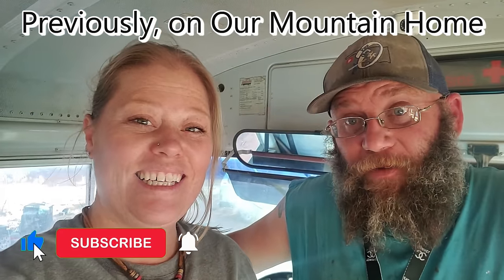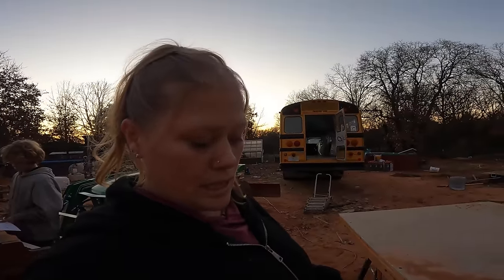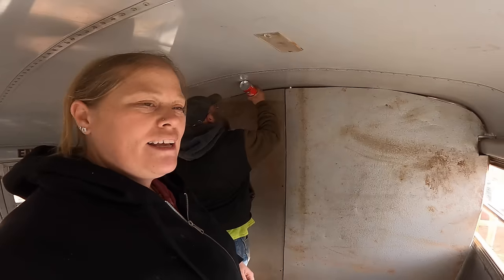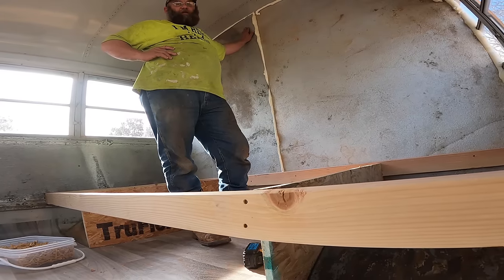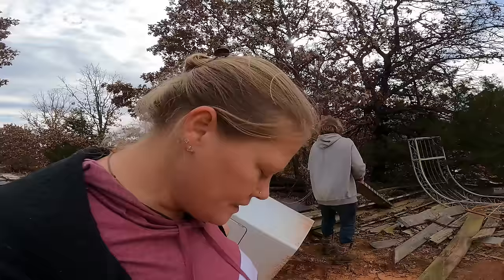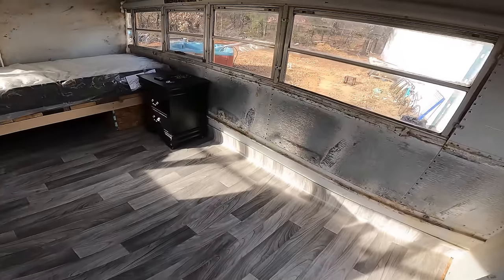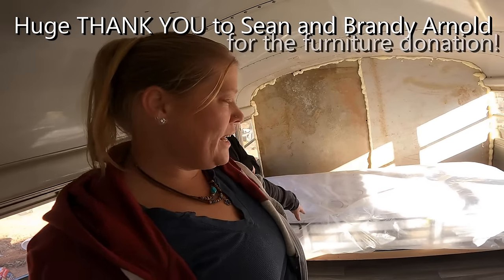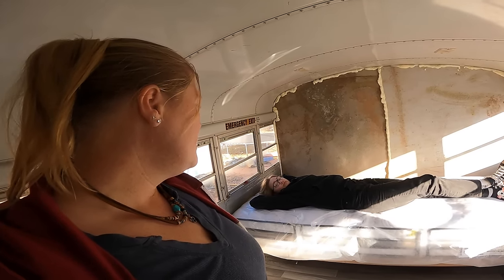Bus build: Ep. 4 - Divider wall & Bed frames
Emmalee's Amazon Wishlist:

Hunter's Amazon Wishlist:

Welcome to episode 4 of our transformative journey! 🌟 Join us as we turn a school bus into a cozy haven for our children who've overcome unimaginable challenges. 🏠✨ This DIY schoolie build is more than just a conversion; it's a symbol of resilience, hope, and a new beginning.

In this video, we dive into the process of building a divider wall and built in bed frames in a full-size school bus. This will be a two-bedroom schoolie that blends comfort and functionality. 🛠️💛

🌈 Key Features:

Two-bedroom design for comfort
Innovative storage solutions
Sustainable and eco-friendly touches

Whether you're a fellow bus life enthusiast or simply curious about alternative living spaces, this video offers inspiration and practical insights. 🚌✨

Let's rise from the ashes together and create a space filled with love, memories, and endless possibilities! 🌟🔥

Sincerely,
Jenn, Wiley & Kids
Our Mountain Home